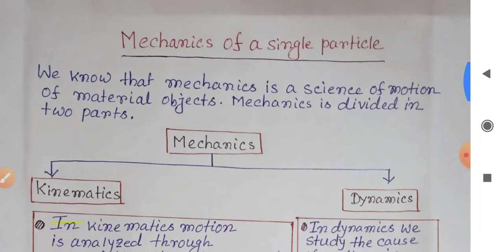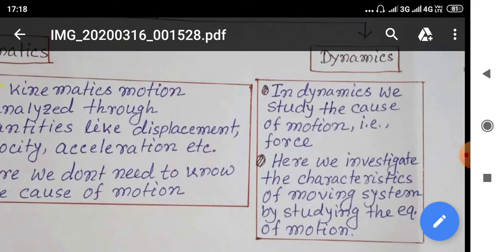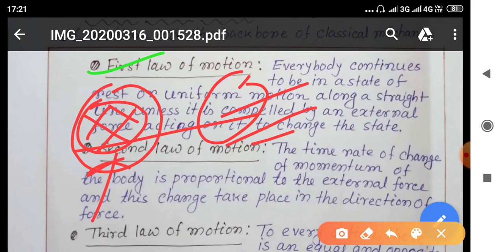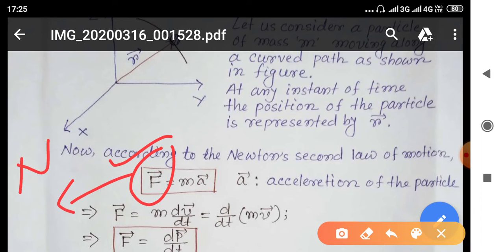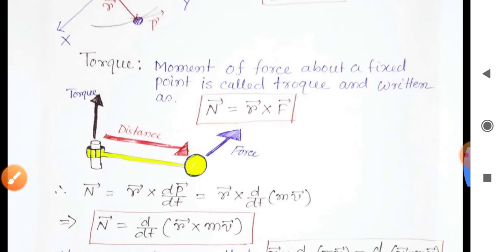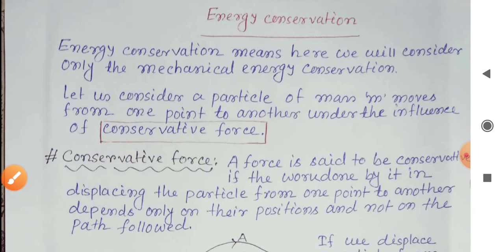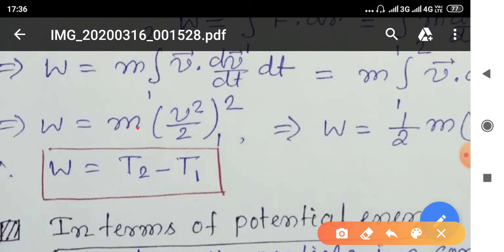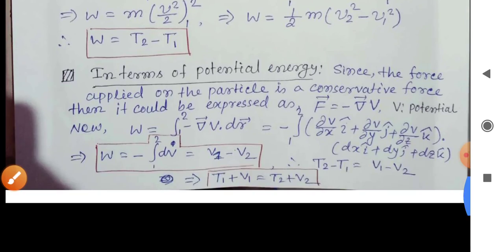Mechanics of a single particle